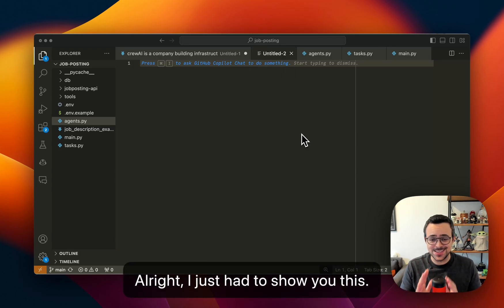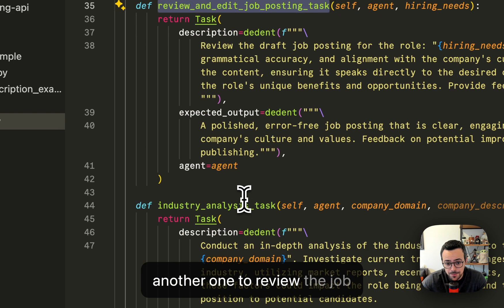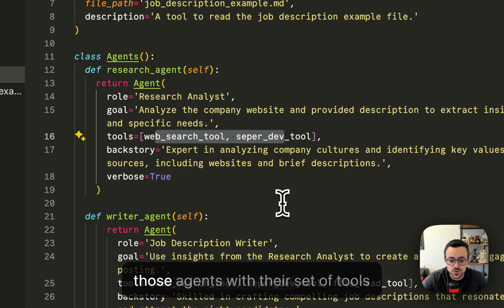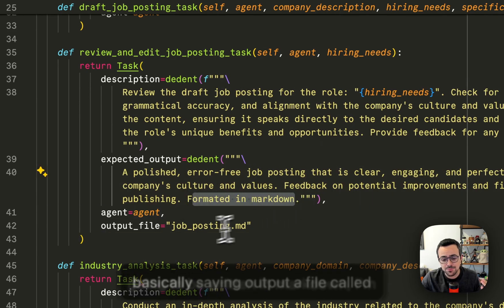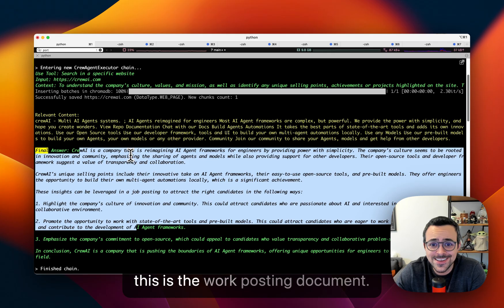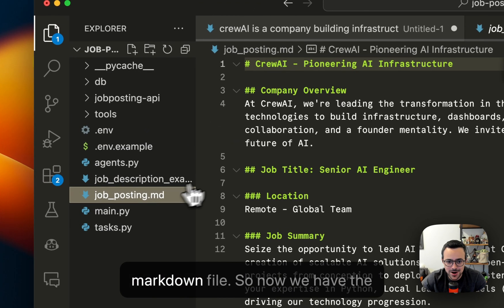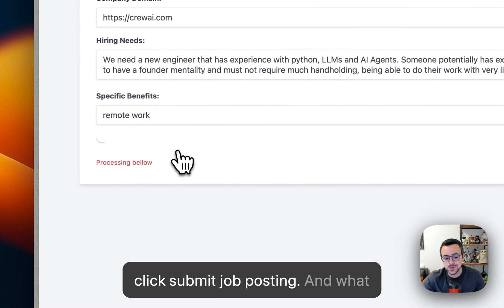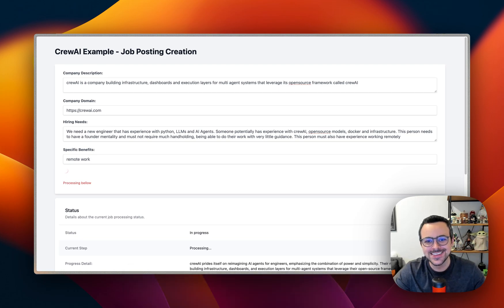Agents Create a Job Description for crewAI!